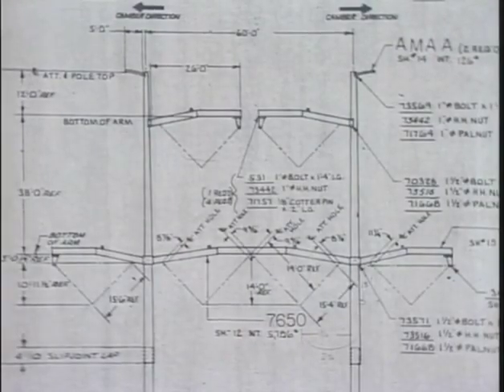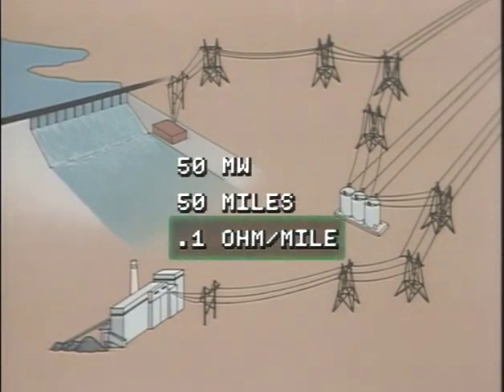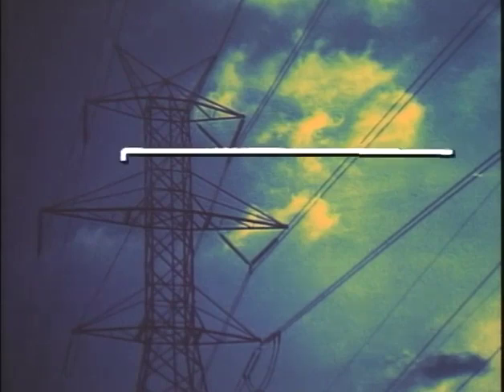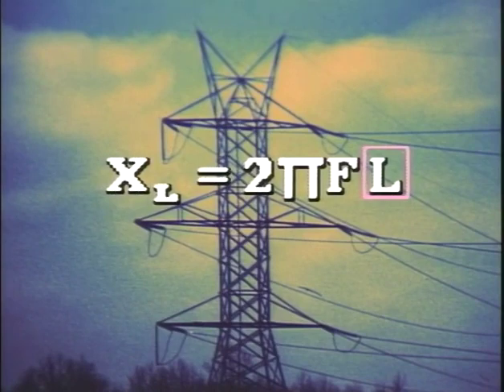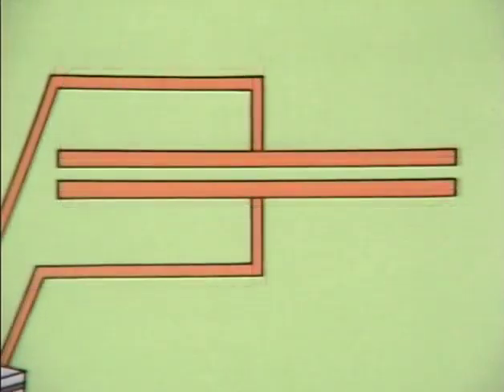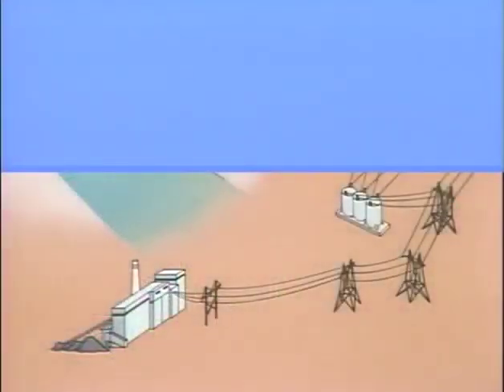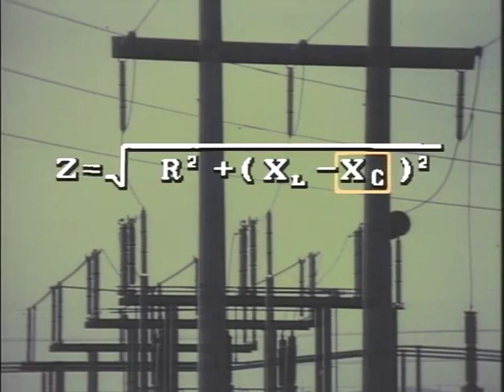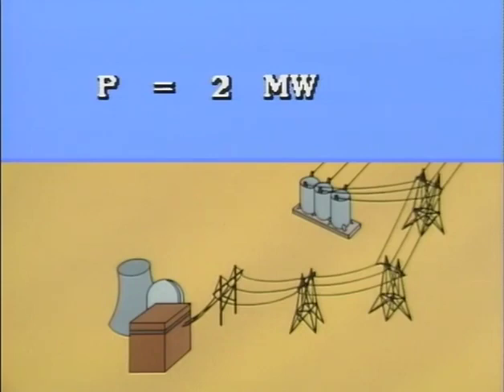NUS Training - Transmission and Distribution - High Voltage AC Power